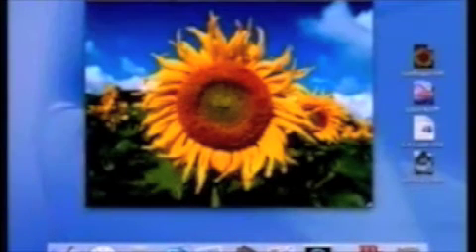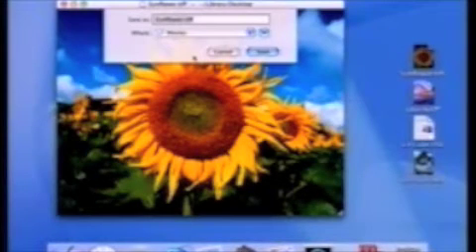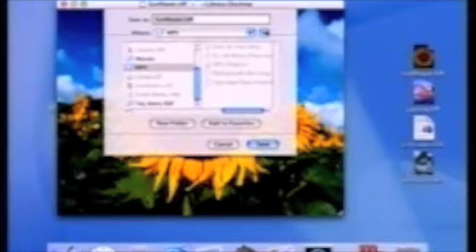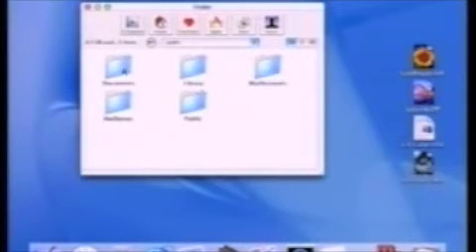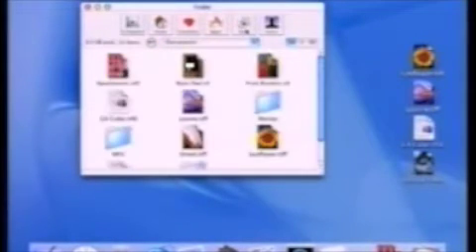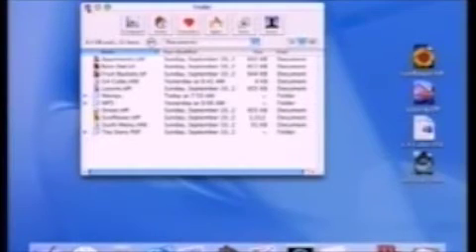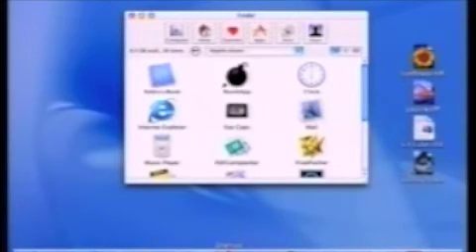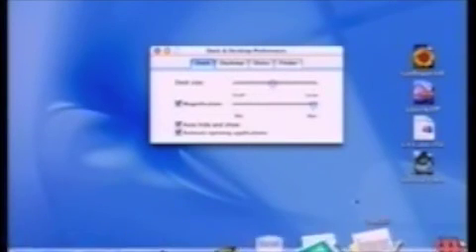Mac OS X Public Beta Introduction (2/3)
Mac OS X Public Beta is introduced at Apple Expo 2000.